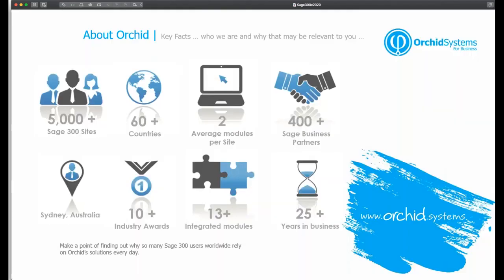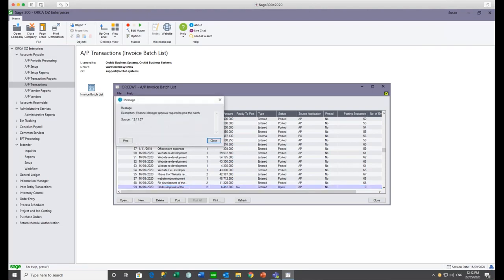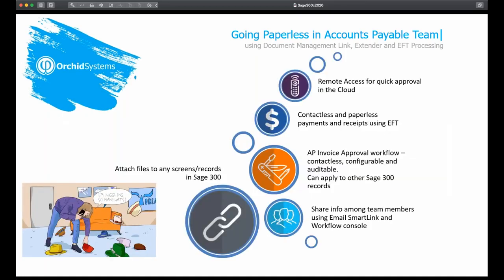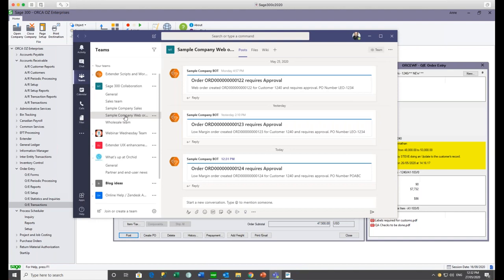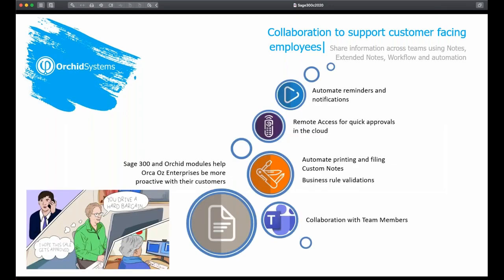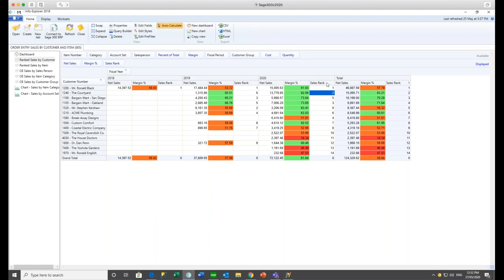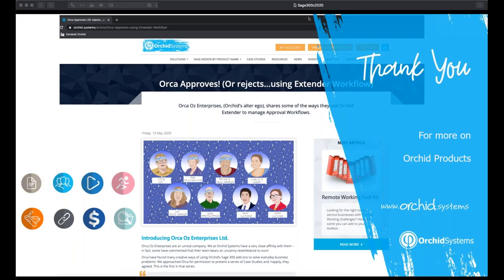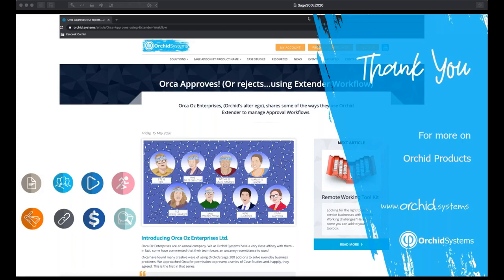A Smart Remote Working Solution with Orchid Systems for Sage 300 Customers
Learn how an on-premise Sage 300 installation can form part of a hybrid-cloud environment that supports remote working. Experience a demonstration of real-life business scenarios featuring a selection of Sage 300 add-ons from Orchid Systems.